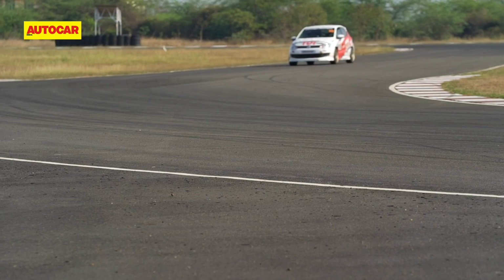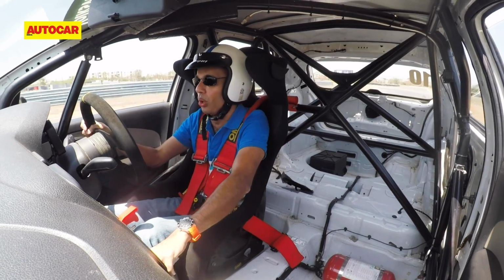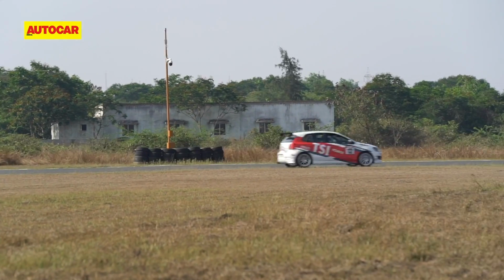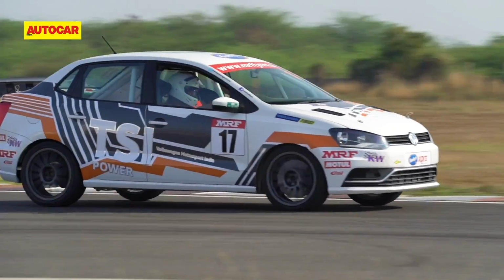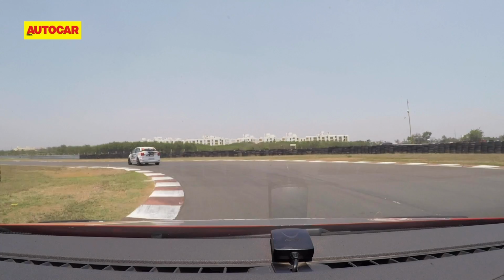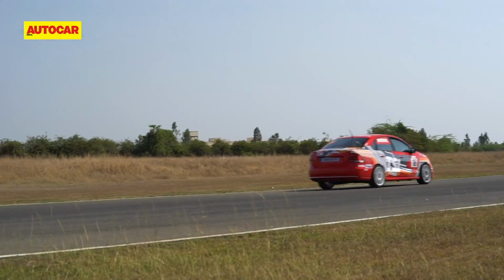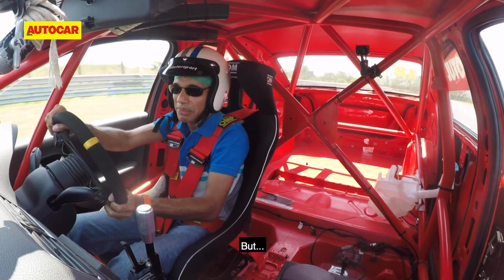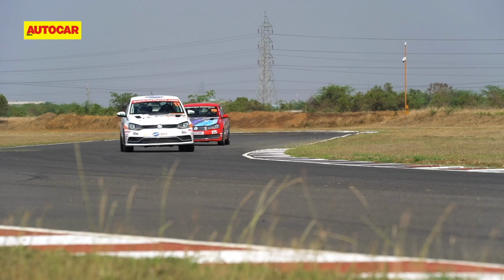10 Years of Volkswagen Motorsport - Every VW Race Car Driven | Feature | Autocar India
Volkswagen India's motorsport division is 10 years old, and they've developed a variety of tin-top racers over the decade. They've shifted from manuals to semi-automatics to dual-clutch DSGs, from diesel to petrol with varying power outputs, and of course different chassis setups. To celebrate, VW invited us to the MMRT in Tamil Nadu to drive every single one of their race cars for India, and here's how it went.